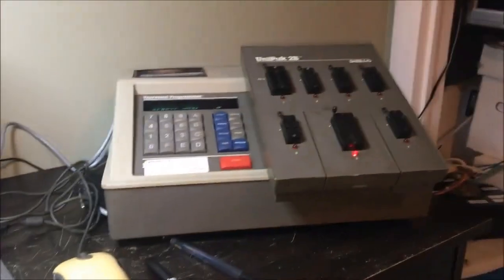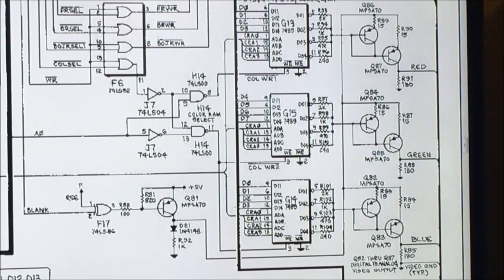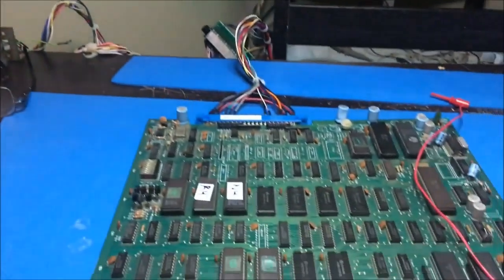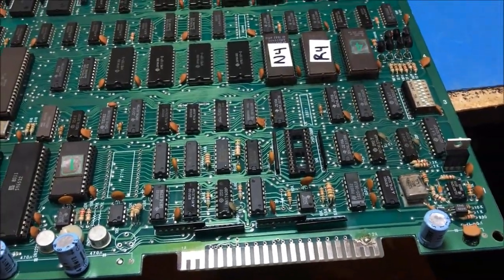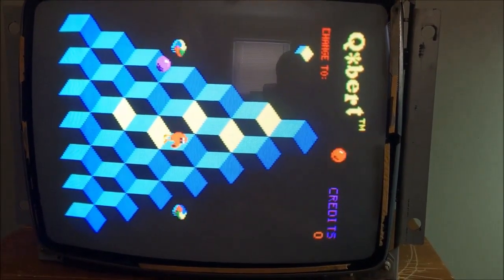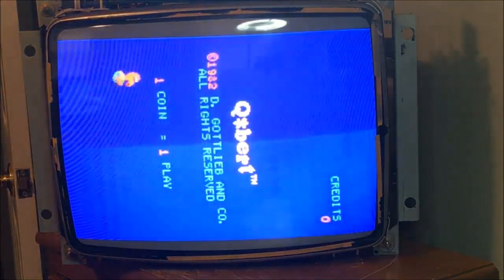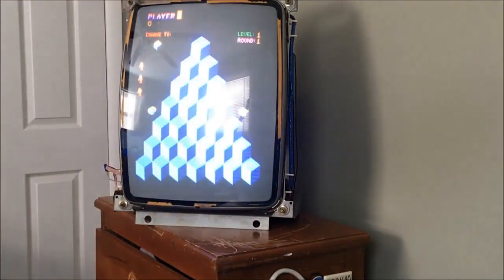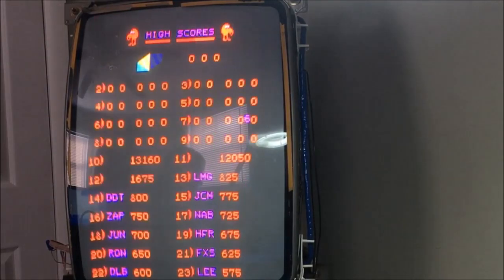1982 Q*Bert Bootleg PCB Repair/Speech Circuit and Gameplay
To learn some of my methods of troubleshooting and other general arcade tech stuff, such as oddities I come across in my repairs, random files or repro PCBs, or just to lend support to the channel, visit my Patreon page and at: